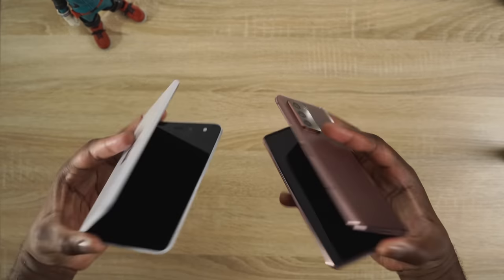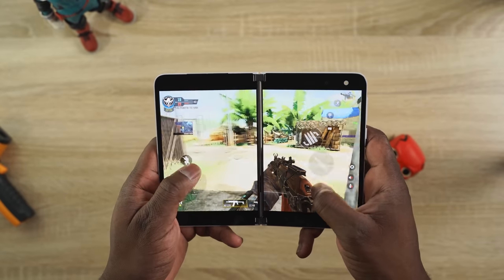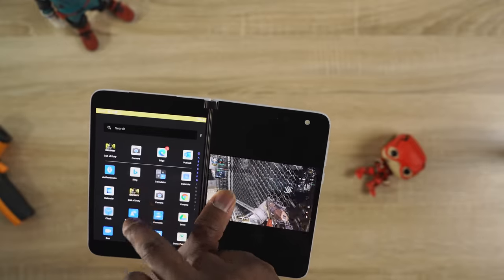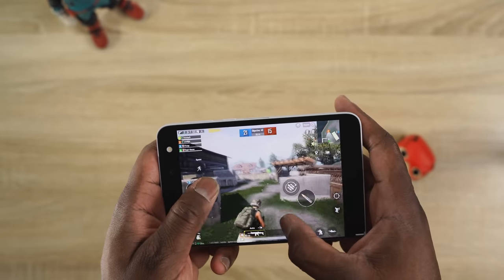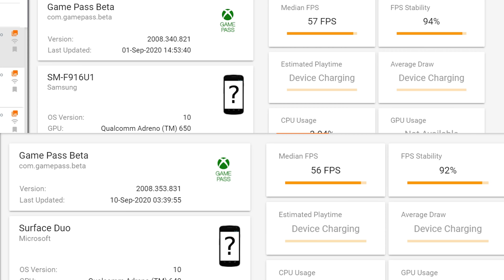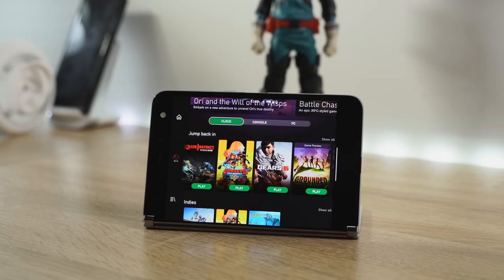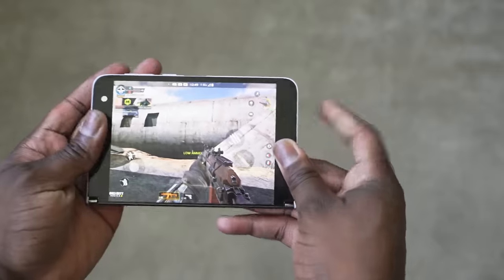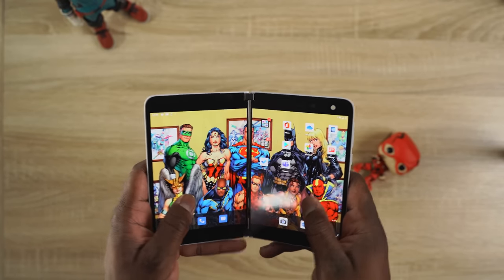Microsoft Surface Duo vs Samsung Galaxy Z Fold 2 | Beat Down!!!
The Microsoft Duo is here, how well does this new dual-screen tablet thingy handle  gaming and compares against the Samsung Galaxy Z Fold 2

Galaxy Z Fold 2